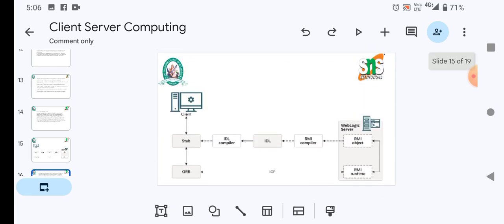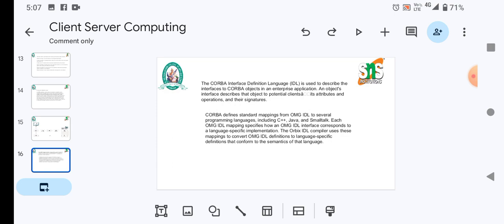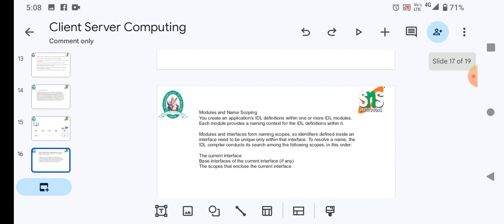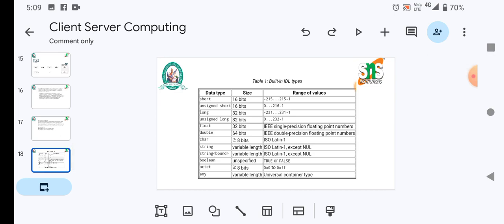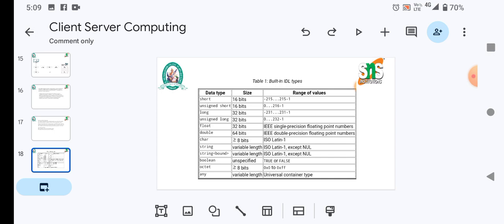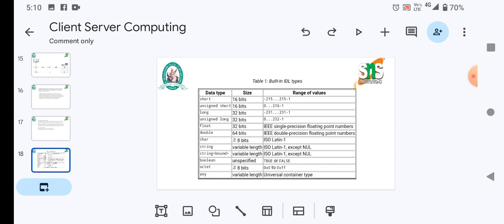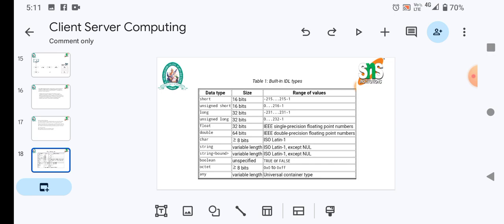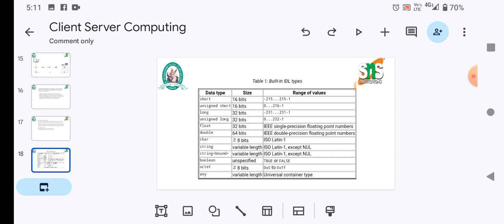Client Server Computing|Lecture Series 5|Ms.R.Vani|Assistant Professor|CS|DrSNSRCAS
The CORBA Interface Definition Language (IDL) is used to describe the interfaces to CORBA objects in an enterprise application. An object's interface describes that object to potential client and its attributes and operations, and their signatures.

CORBA defines standard mappings from OMG IDL to several programming languages, including C++, Java, and Smalltalk. Each OMG IDL mapping specifies how an OMG IDL interface corresponds to a language-specific implementation. The Orbix IDL compiler uses these mappings to convert OMG IDL definitions to language-specific definitions that conform to the semantics of that language.

Modules and Name Scoping
You create an application's IDL definitions within one or more IDL modules. Each module provides a naming context for the IDL definitions within it.

Modules and interfaces form naming scopes, so identifiers defined inside an interface need to be unique only within that interface. To resolve a name, the IDL compiler conducts its search among the following scopes, in this order:

The current interface
Base interfaces of the current interface (if any)
The scopes that enclose the current interface